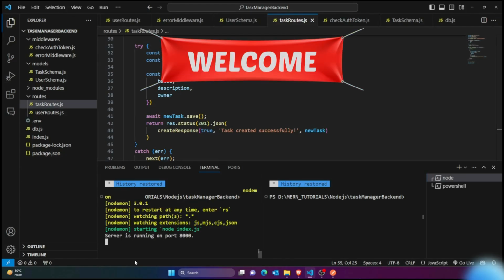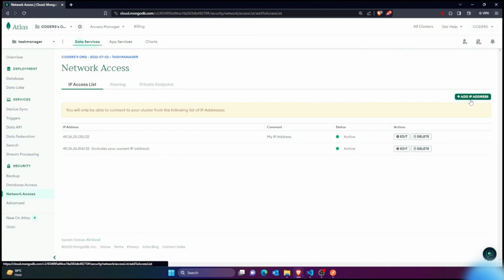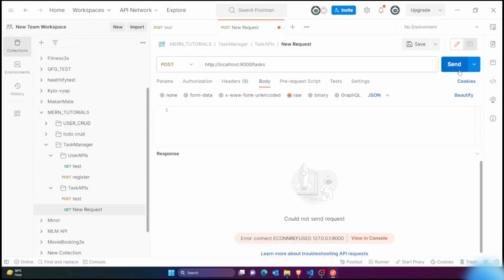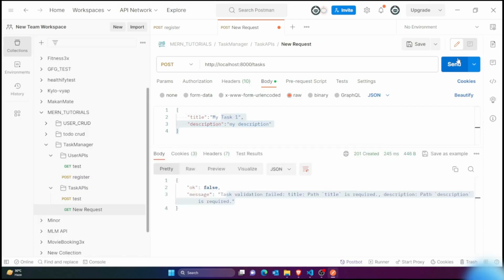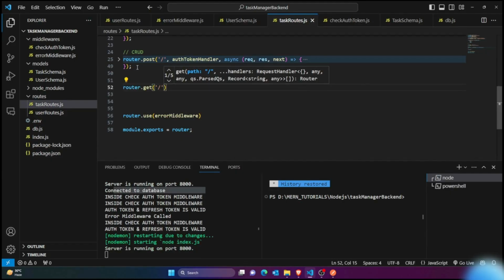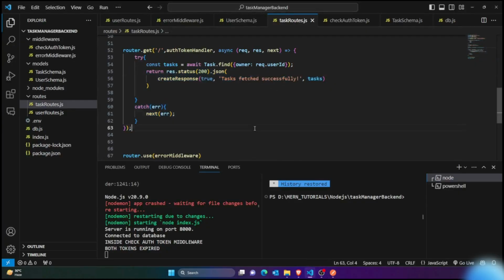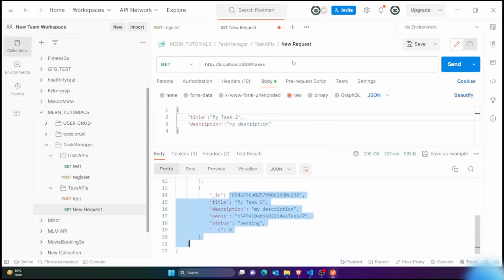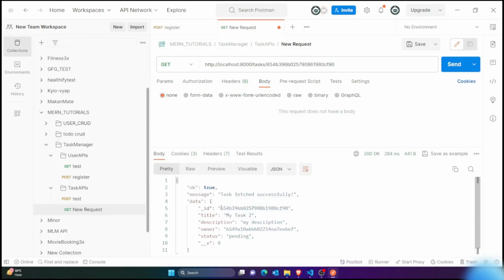Database Testing Tokens in a Teaching Task Manager App | Full Tutorial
In this video, I demonstrate how database testing tokens are used inside the Teaching Task Manager App. You’ll learn how tokens help verify secure user authentication, protect teacher and student data, and ensure smooth communication between the app and the backend database.
I also walk through how tokens are generated, stored, and validated during different app operations—such as creating tasks, updating records, and syncing user activity.
This tutorial is useful for developers, testers, and anyone who wants to understand how token-based security works in real-world educational apps.